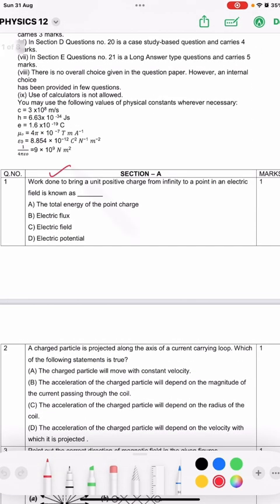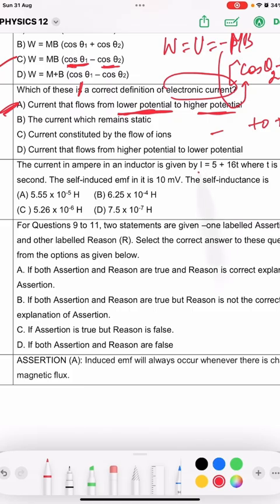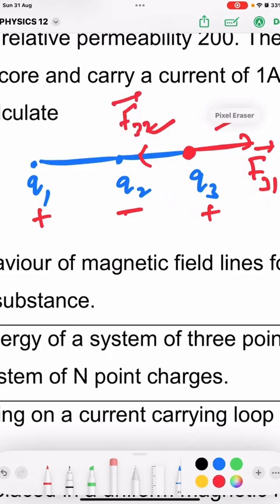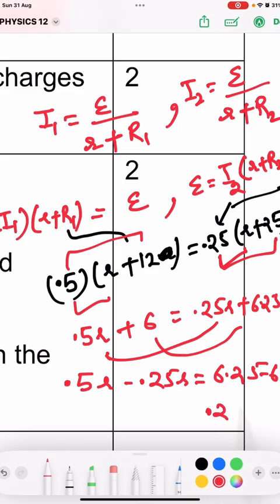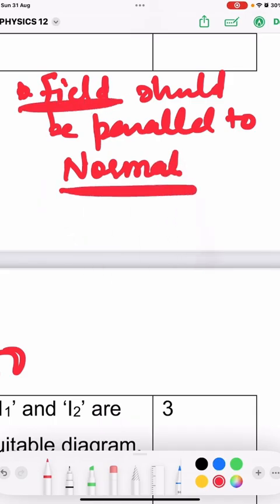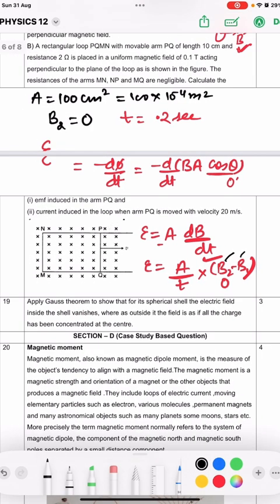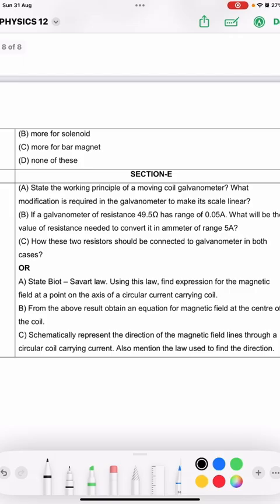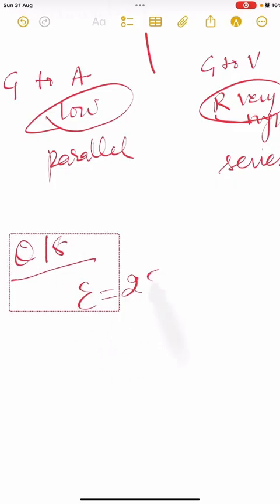Class 12 Physics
class 12 physics practice questions
2 class 12 physics important questions
3 cbse class 12 physics test preparation
4 class 12 physics board exam questions
5 physics class 12 solved problems
6 class 12 physics sample paper solutions
7 cbse physics class 12 previous year questions
8 class 12 physics monthly test paper
9 physics questions for class 12 exams
10 class 12 physics chapter wise questions